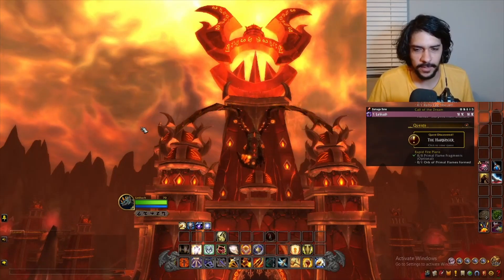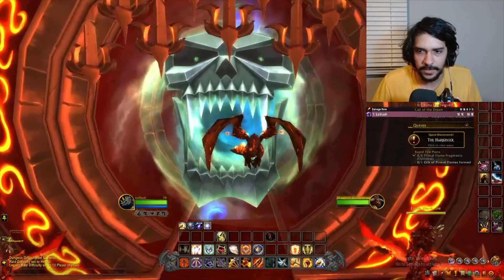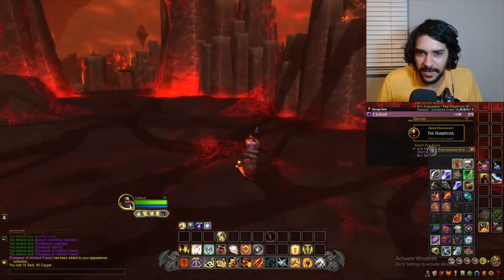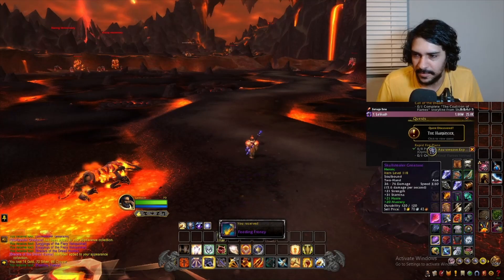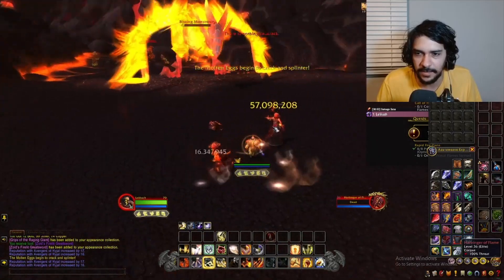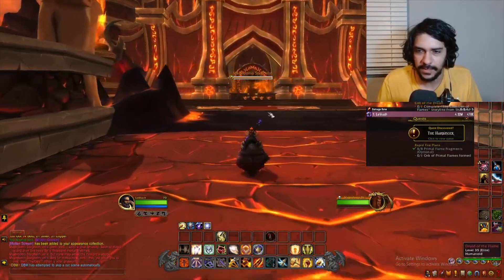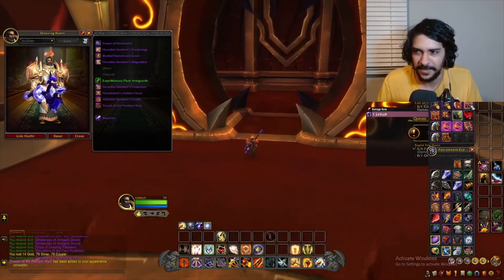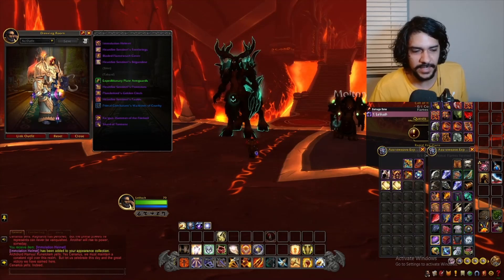Mog Mastery: Firelands (Episode 5)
In this series, ill be doing different transmog runs to create more gear sets with the ultimate goal of looking as drippy as possible with the gear we've collected from present, and past raids in World of Warcraft! Thanks